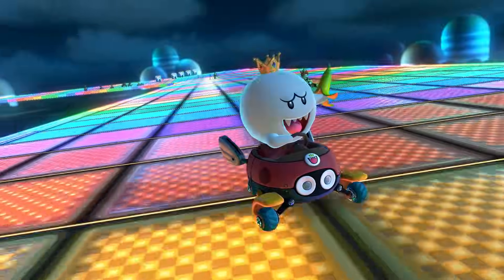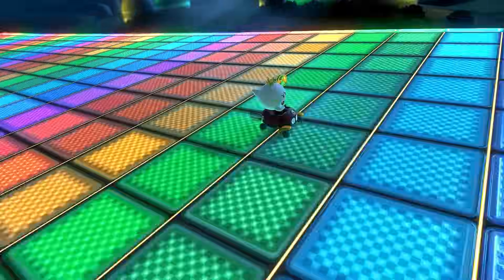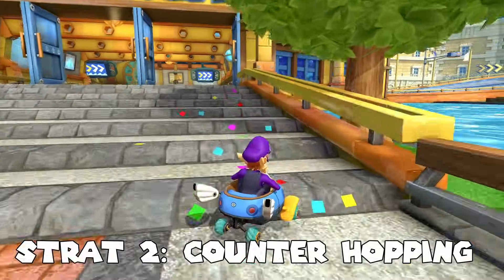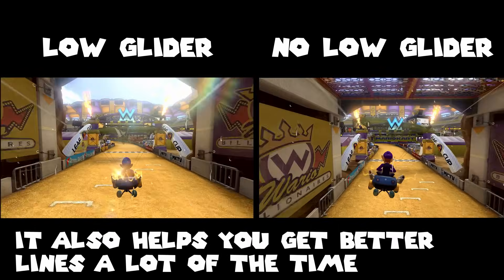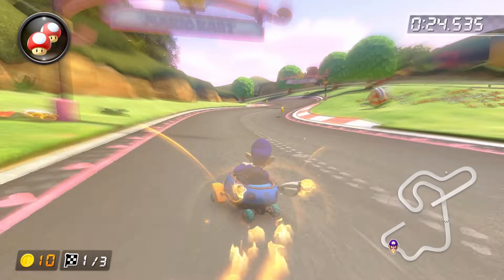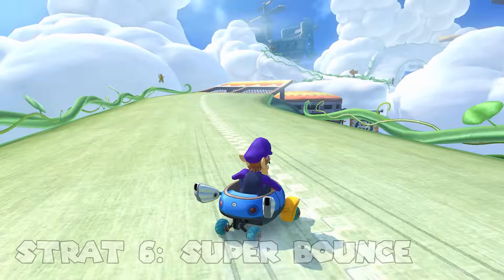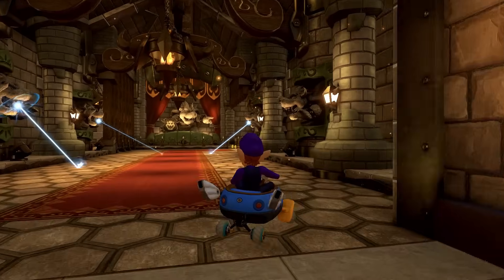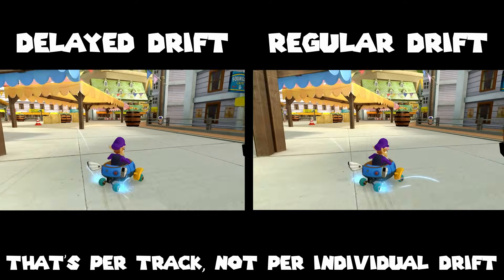10 Advanced Mario Kart 8 Deluxe Tips and Tricks to Take you from Zero to Hero!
0:00 Introduction
1:16 Fast glider
2:52 Counter hopping
3:47 Low glider
4:18 Glider mini turbos
5:46 More glider mini turbos (200cc)
6:45 Super bounce
7:38 Slip drifting
8:19 Delayed drifting
9:28 Brake drifting
11:41 Motion glider
12:56 Outro

No time trial tutorial this week since the league I'm in is on break for the week. I wanted to get a video out to you all that explains some of the more advanced strategies I use in my tutorials and why they work the way they do. Sorry this took so long to get out; but there was a ton of work that went into putting this video together.